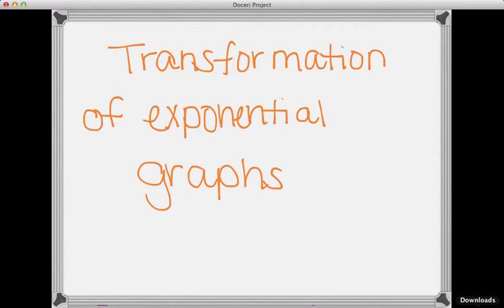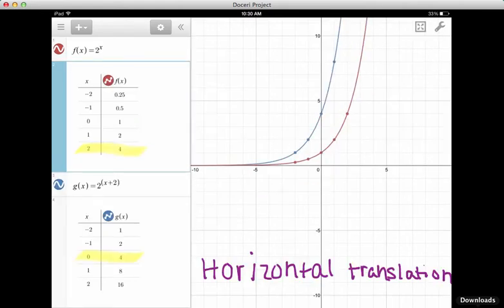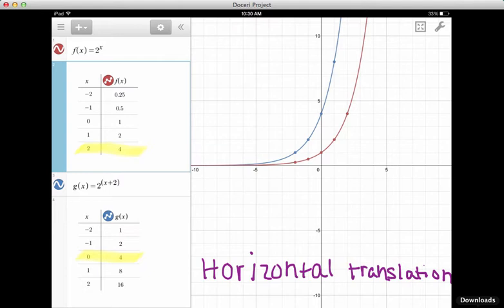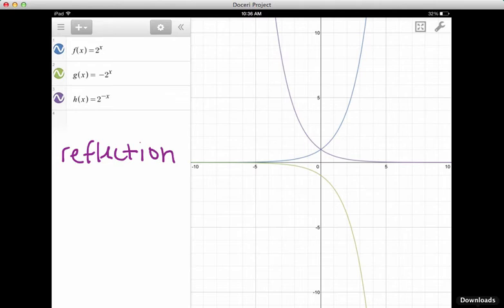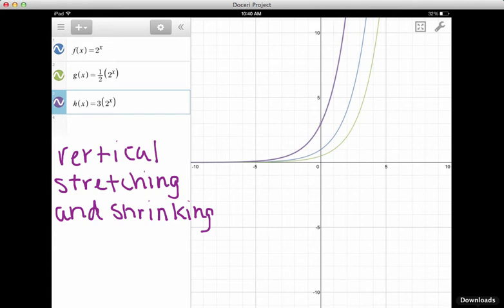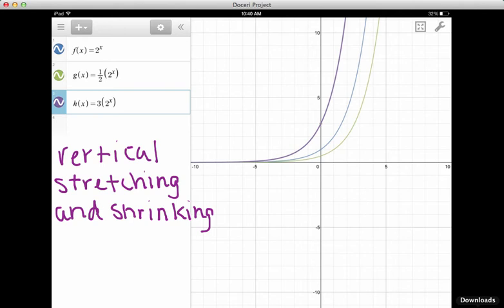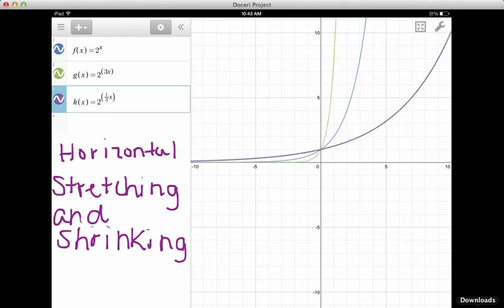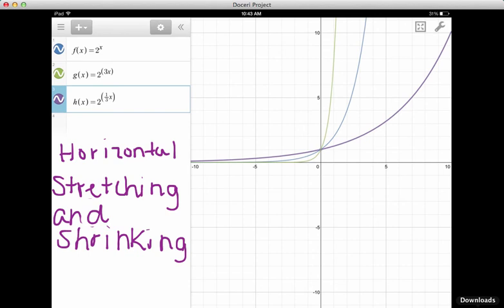4.1 Transformation of exponential graphs